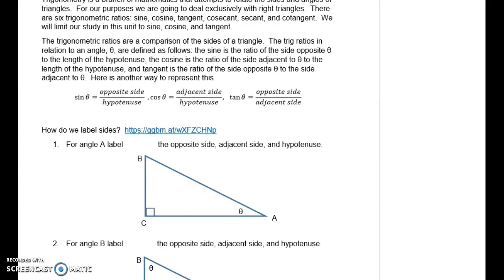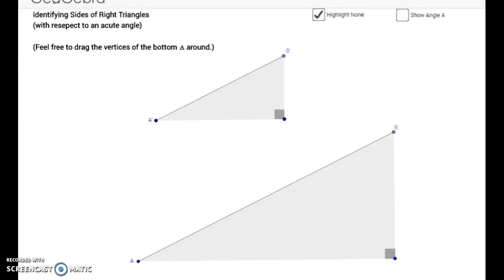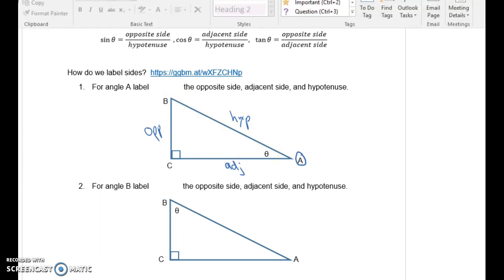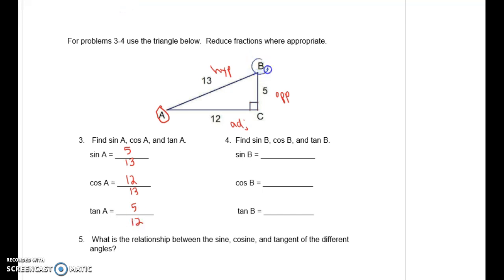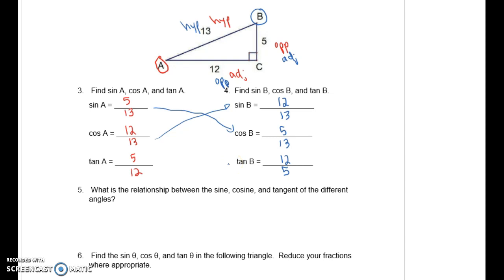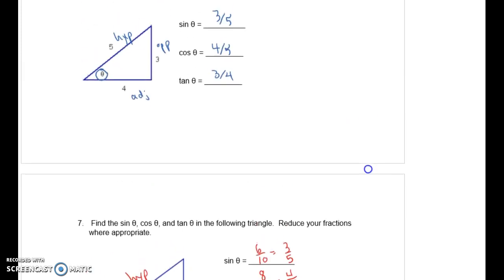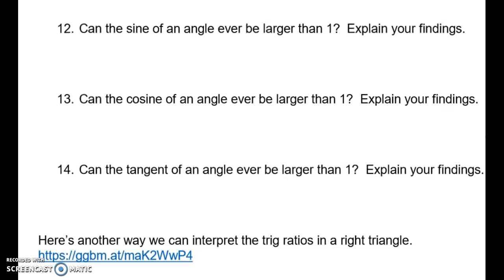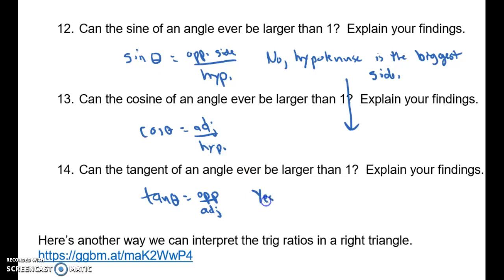Section 9.1 - Trig Ratios in a Triangle